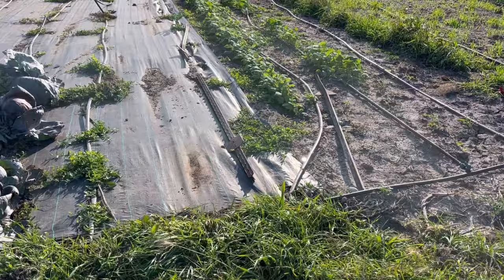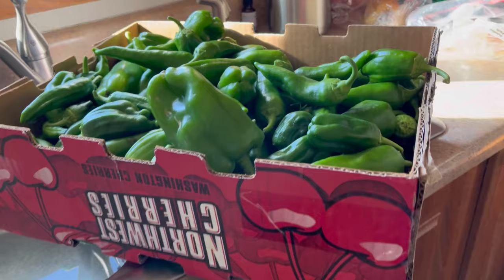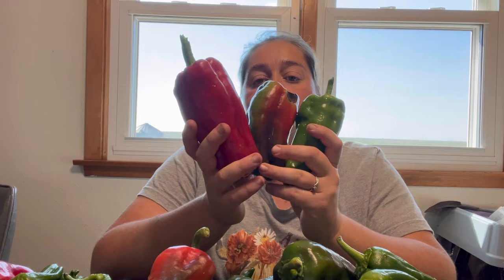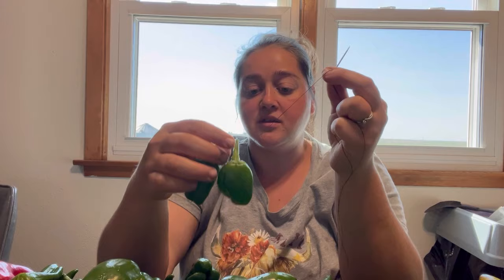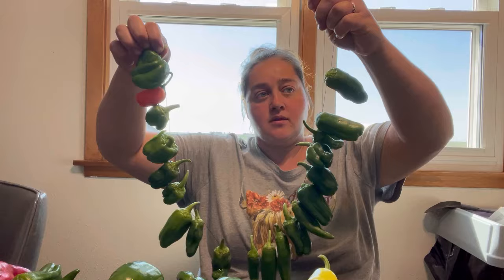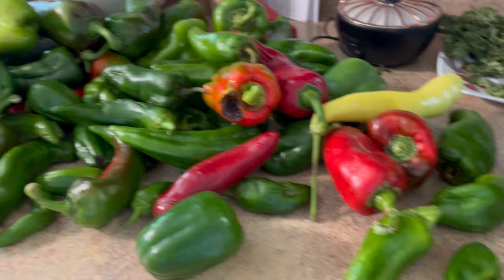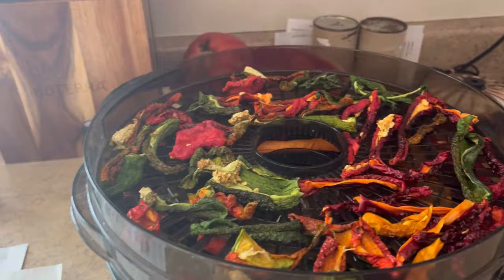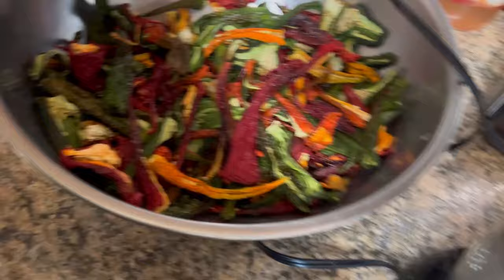Late Season Pepper HARVEST,What to do???!!!